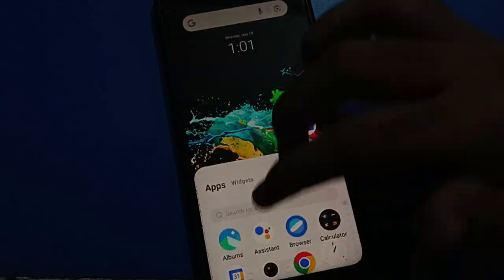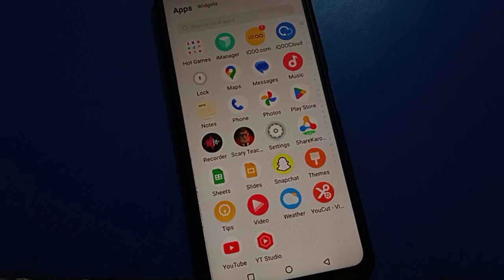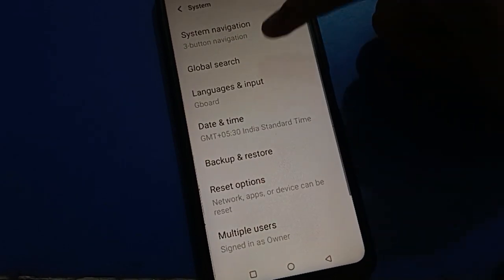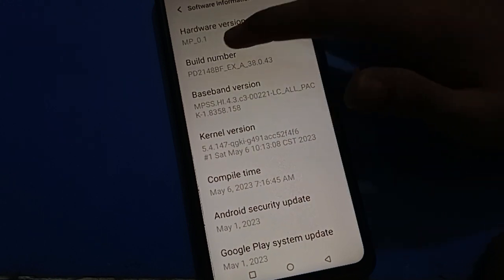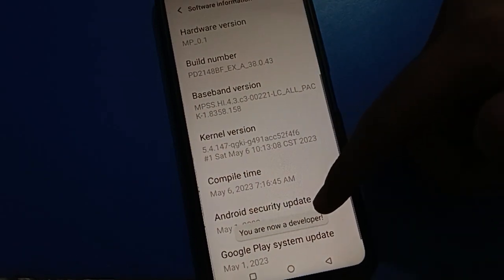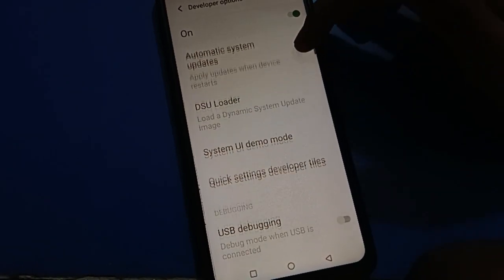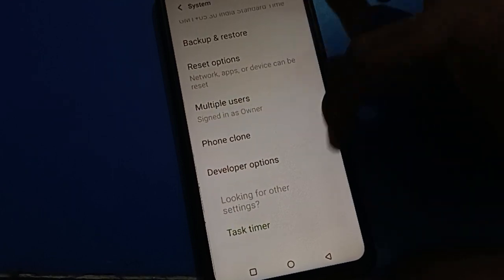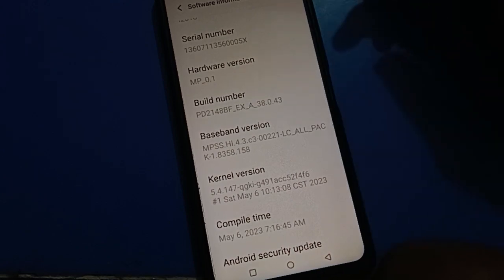iqoo z7s 5g developer option setting,how to Turn on developer option mode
how to use developer option mode iqoo phone |  developer option setting use kare  | how to disable developer option mode iqoo phone |  developer option mode kaise on karte hai iqoo phone mein